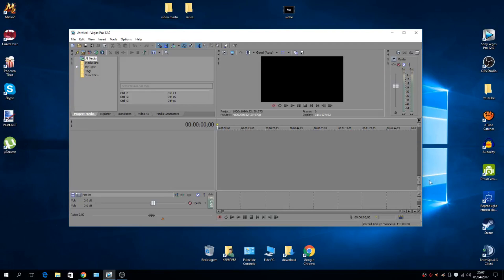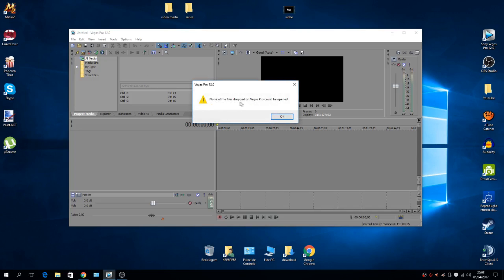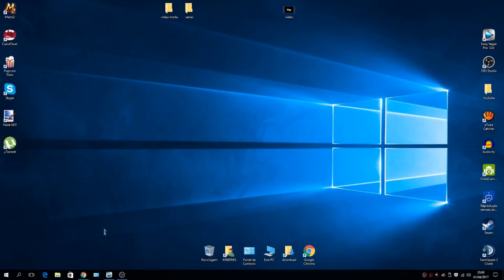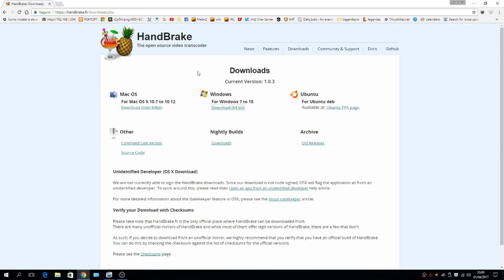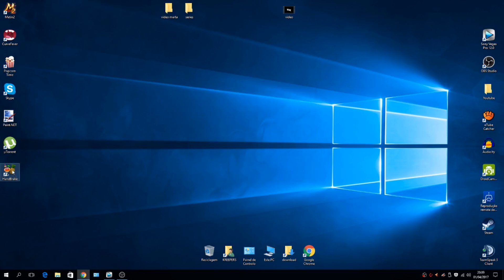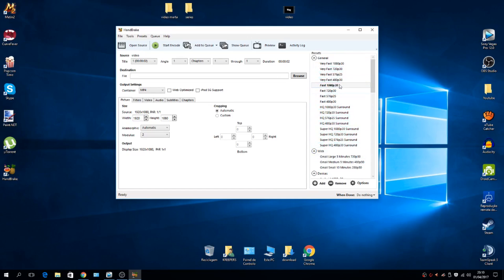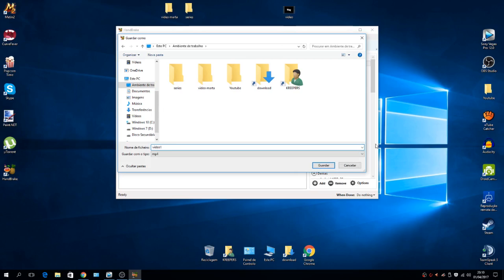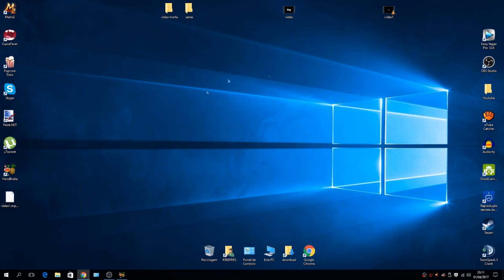sony vegas pro 12.0/13.0 error "none of the files dropped on vegas pro could be open" (solved easy)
Guys...this tutorial only works for sony vegas pro 12.0 and probably 13.0.